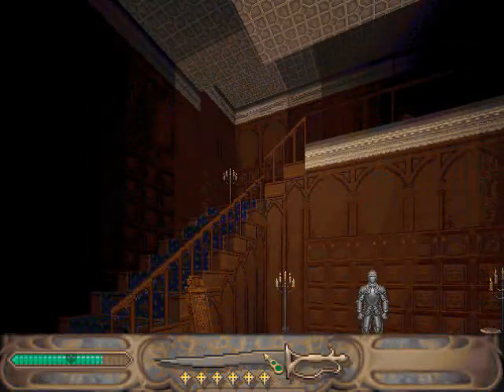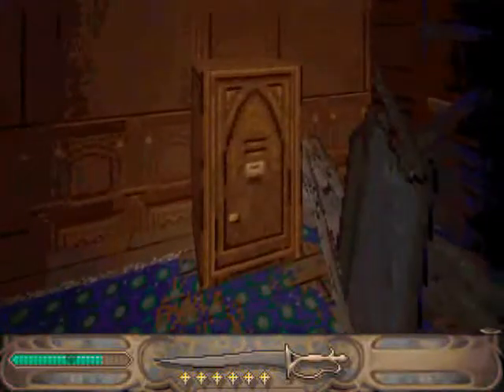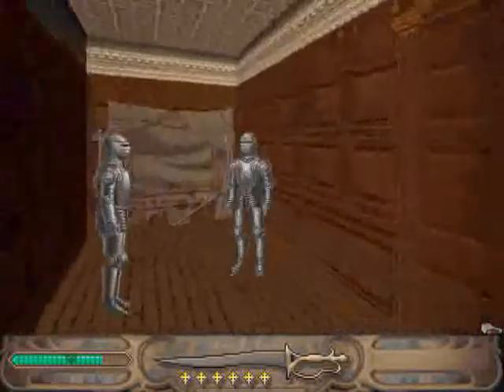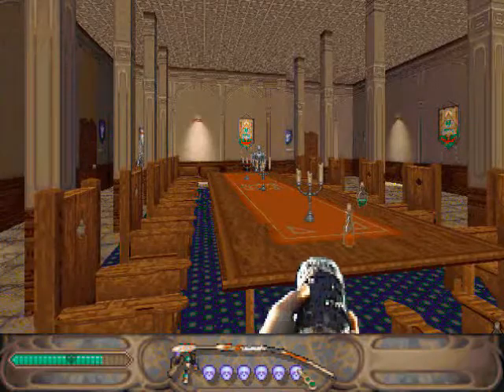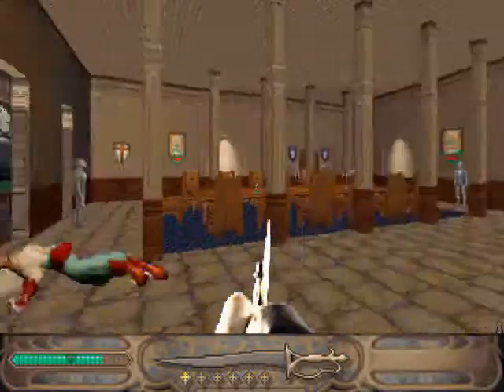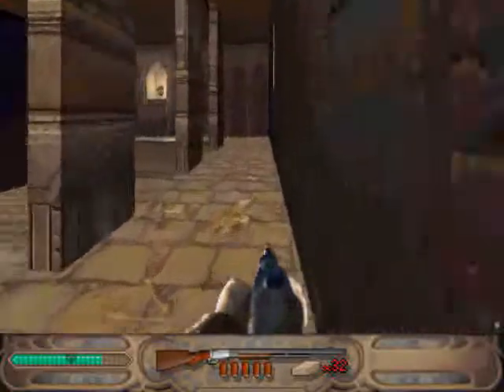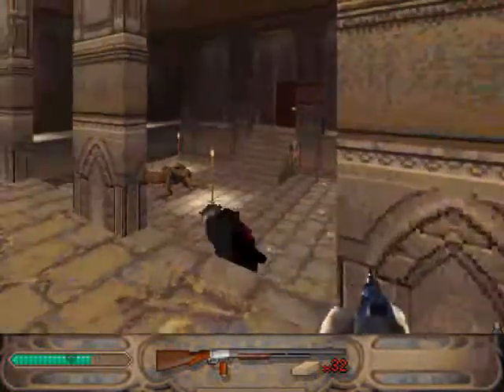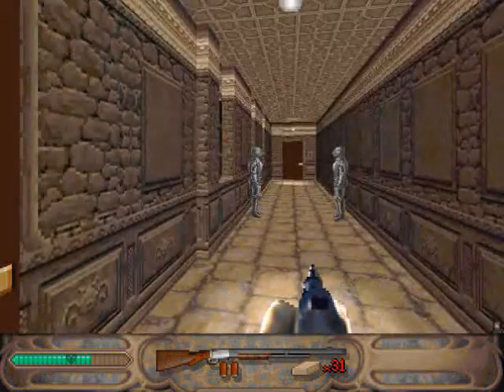Realms of the Haunting prt 21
Ok, so as some of you may know I tend to record these in a group. So that's why I don't always answer your questions in the videos.

Anyway last night after making my last recording I decided to play ahead to remind myself what was coming next. Well I got a little ahead of my self and finnished that game. So I confirmed that that unchargeble staff wasts the Ire.

Any way, see you in the next part.